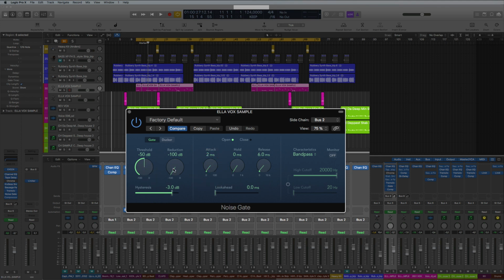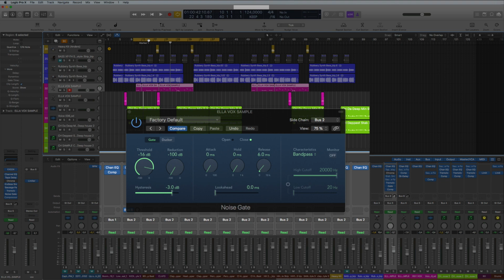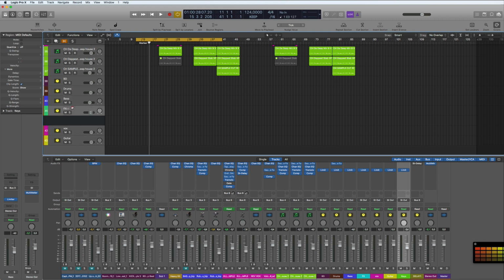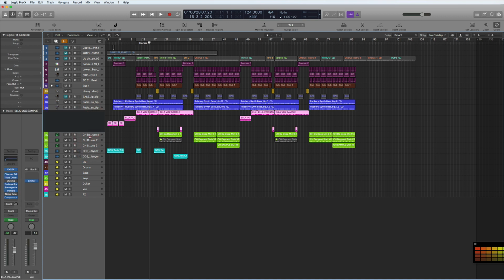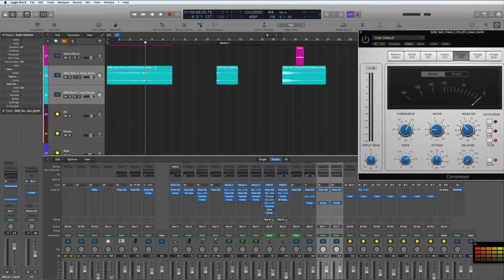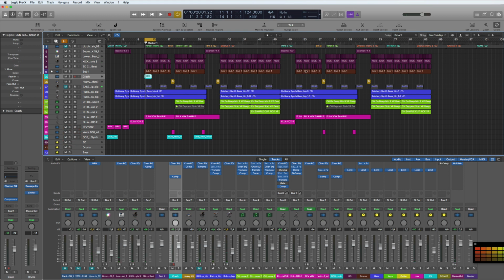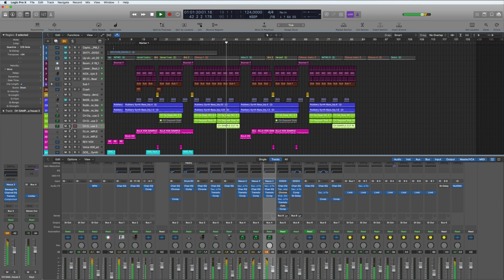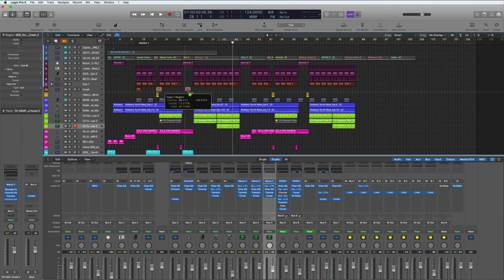HOW TO MAKE A TRACK IN LOGIC PRO X : PART 13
Here I look at FX, How to make a glitch/stutter FX using Logic's Noise gate plugin, I also import some FXs wav files from Get down Records sample library
I arrange the keyboards more and make a stack track,